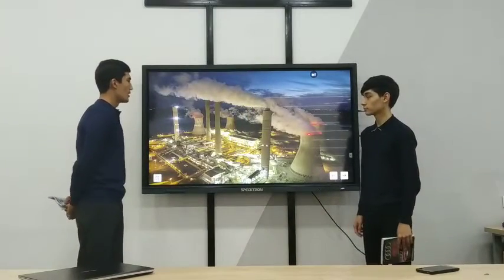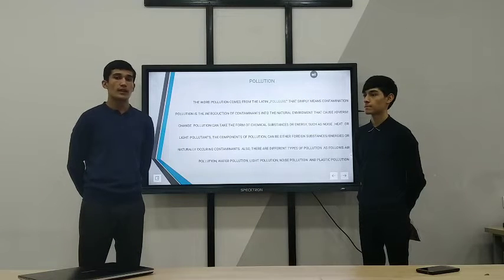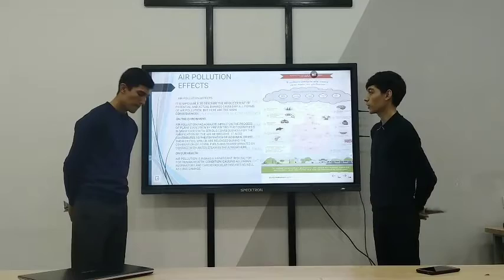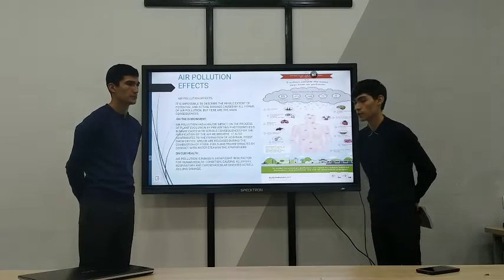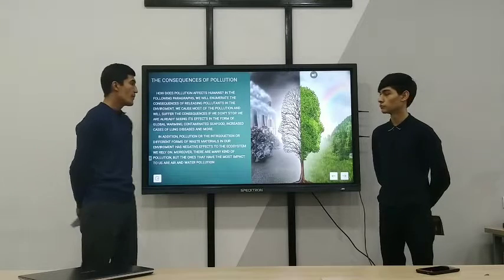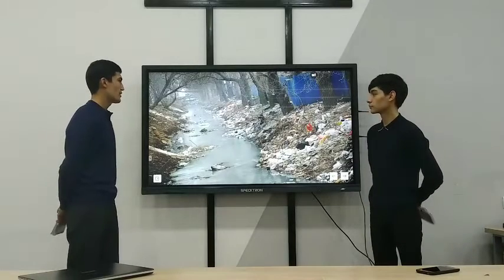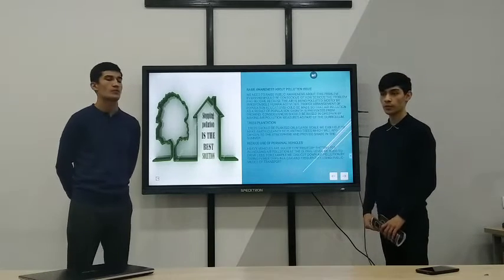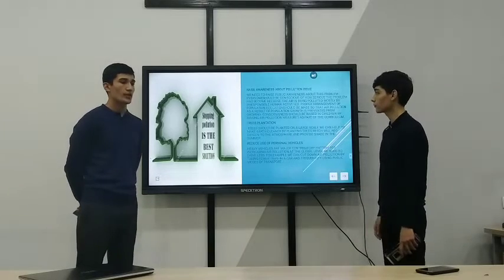ESL Speaking Cause&Effect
ESL EAP Presentation skills